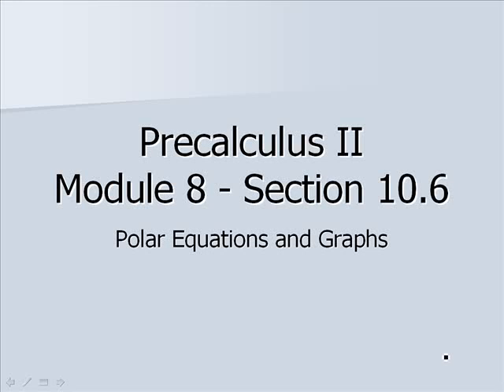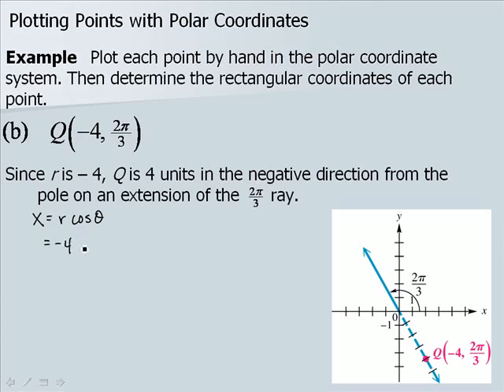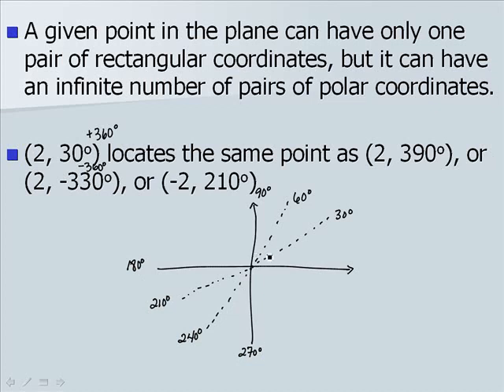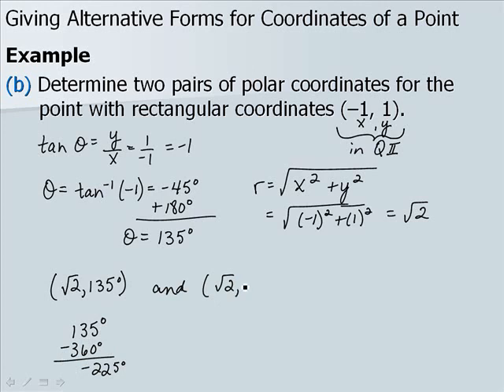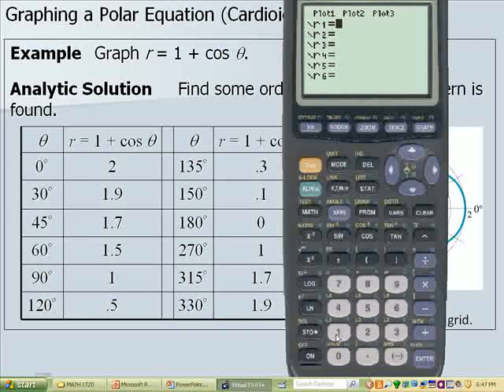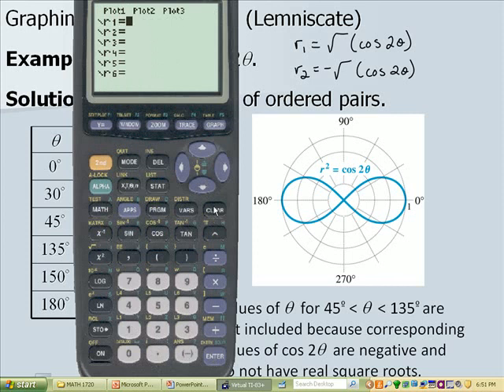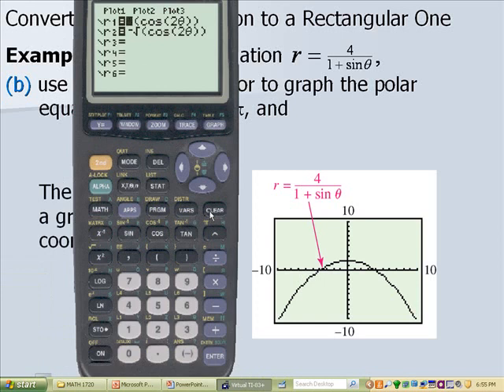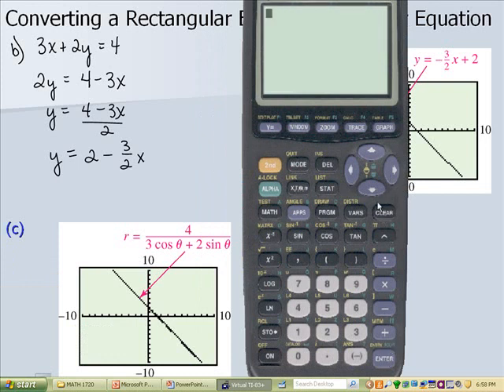MATH 1720 Module 8 - 10.6 Video